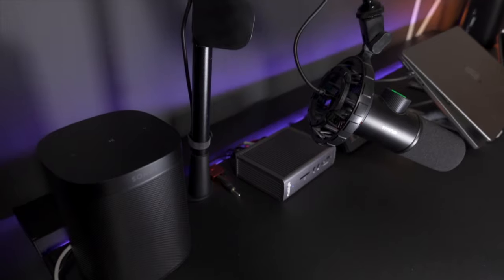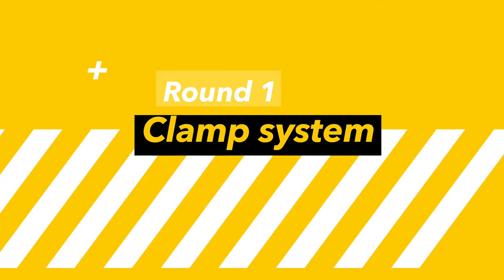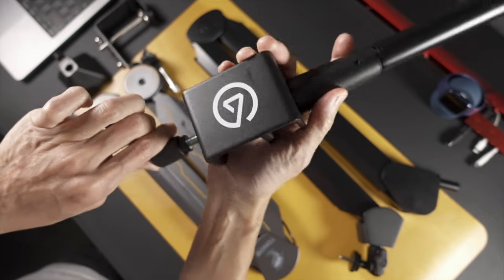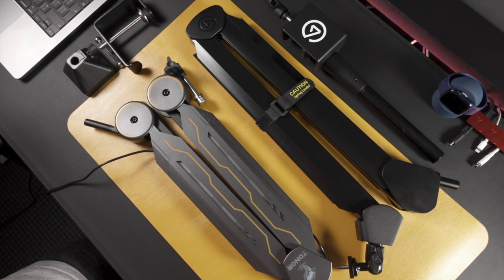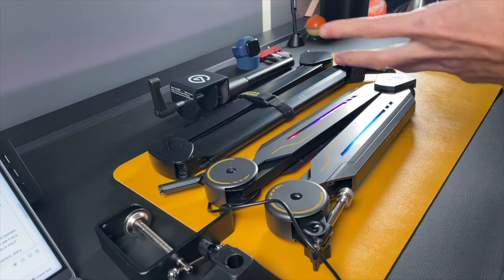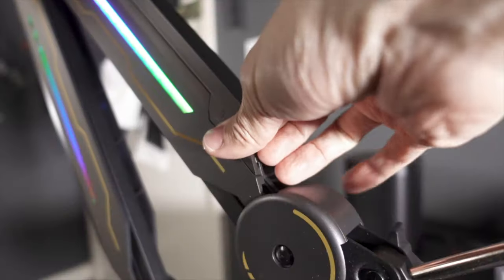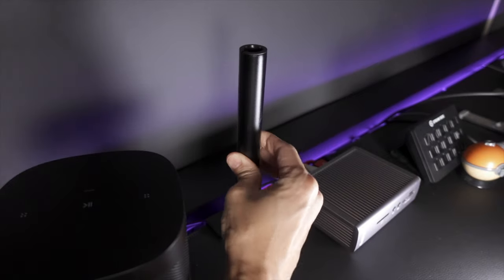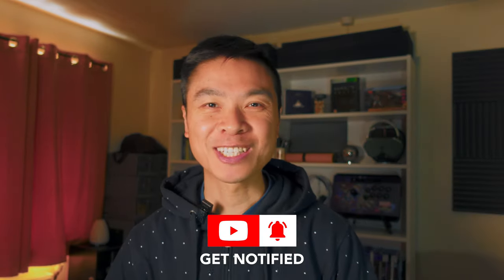BATTLE OF THE BOOM ARMS: TONOR T90 vs Elgato Wave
How does does the TONOR T90 compare to one of the GOATS; the Elgato Wave Arm? Does RGB make that much of a different? Which one should you buy. Let's find out in today's face off!

TONOR T90

⏰ timestamps

⭐️ my setup ⭐️
Elgato Wave
Caldigit TS3+
Stream Deck
Logitech MX Master 3 Mac
Fifine K658

⭐ about me ⭐
Hi my name is Vay. On this channel I make videos related to tech and gaming. Product reviews are based on my own personal experience and purchased after careful research with a focus on my own needs.